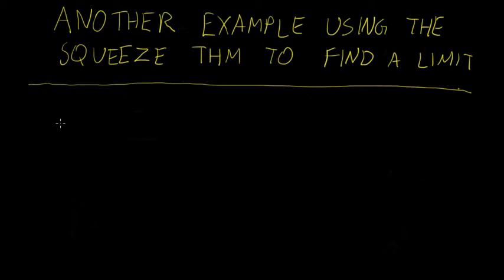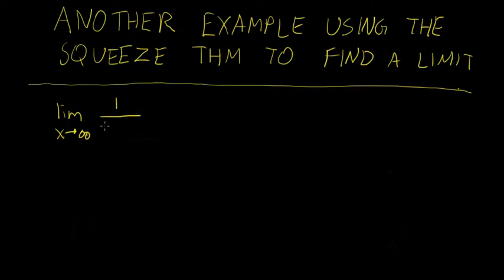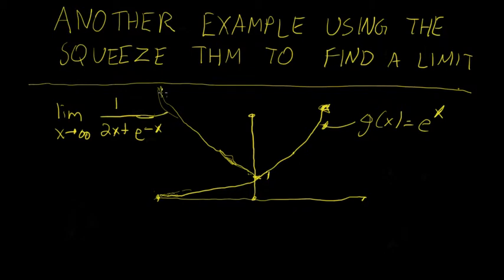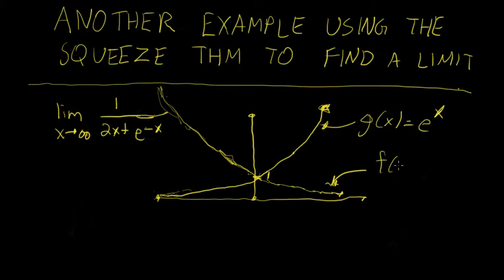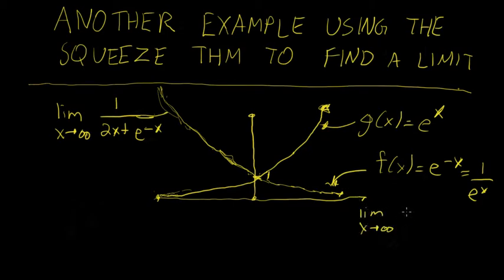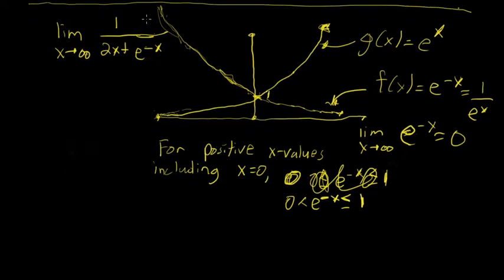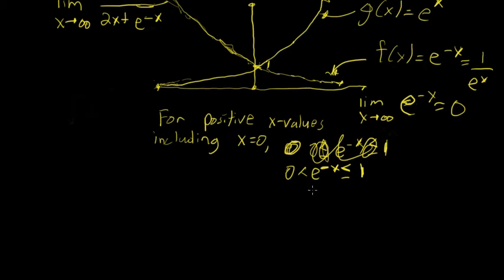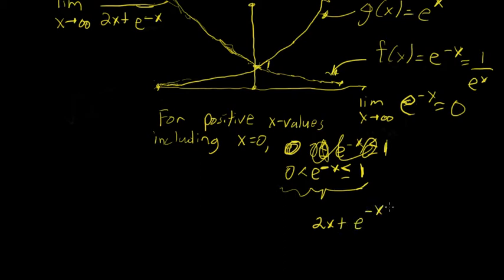Limits 29- Using Squeeze Thm to find limit of exponential function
This video covers an example of finding the limit of an exponential function using the squeeze theorem